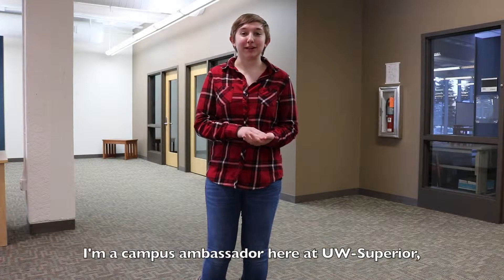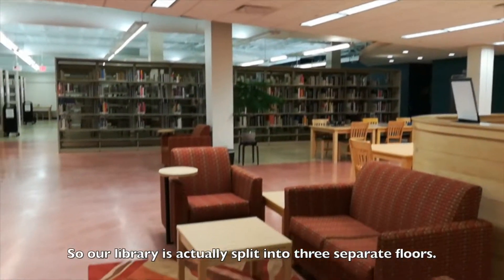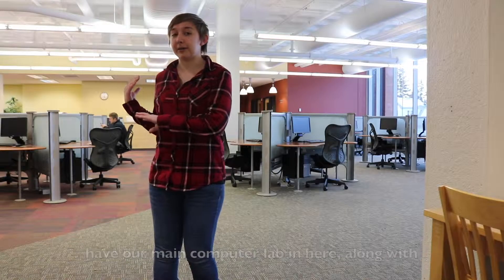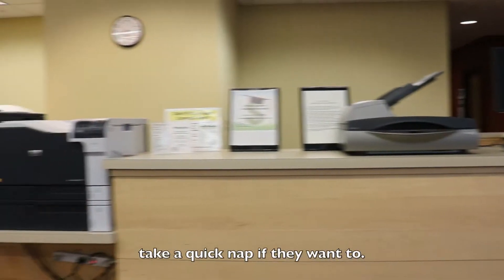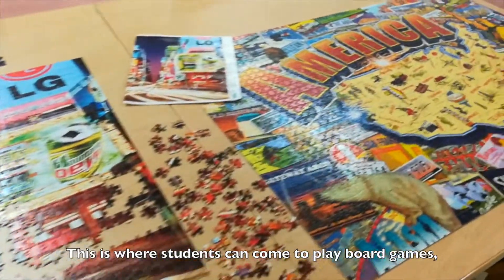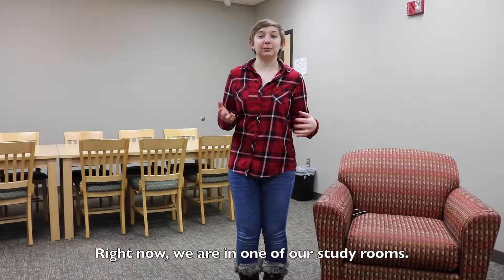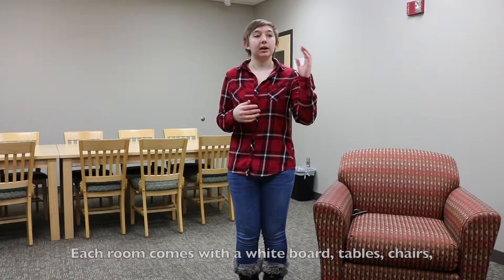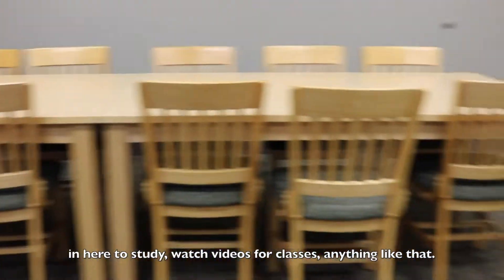Tour of The Jim Dan Hill Library at UW-Superior